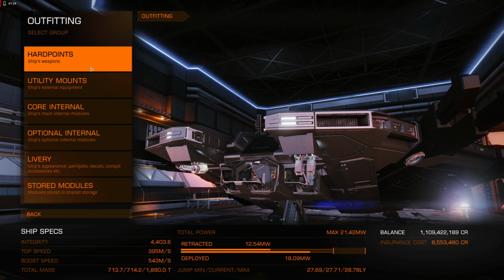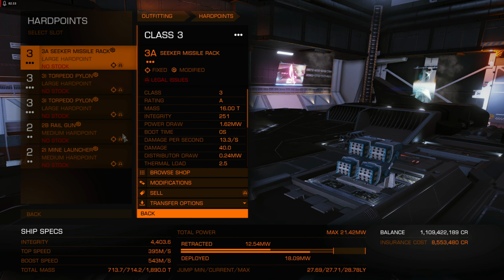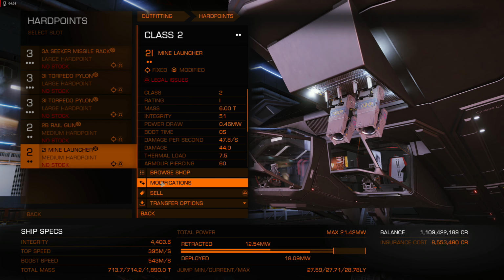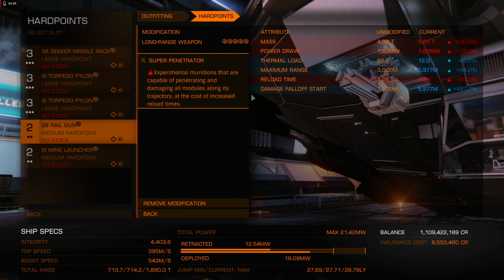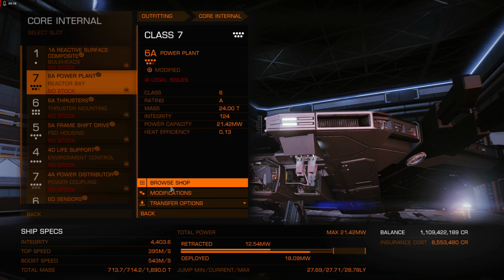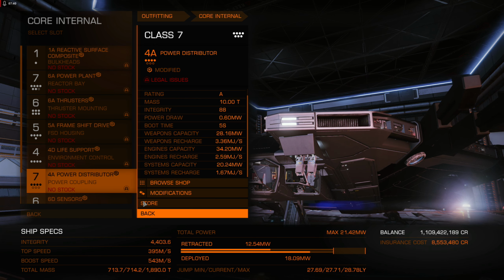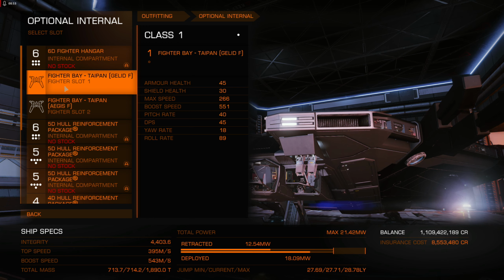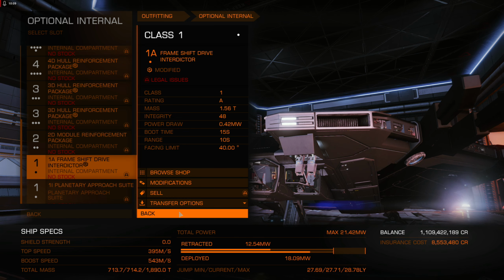ED Krait MK II Combat Stealth Build Guide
We are here today in a fancy Krait MK II. Let your inner ninja out!